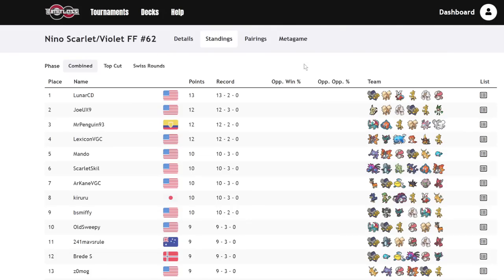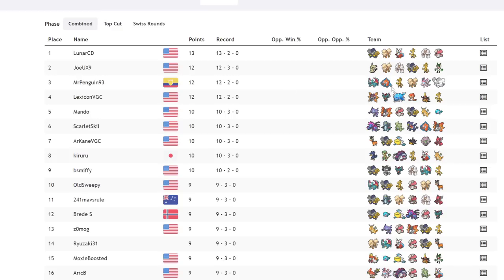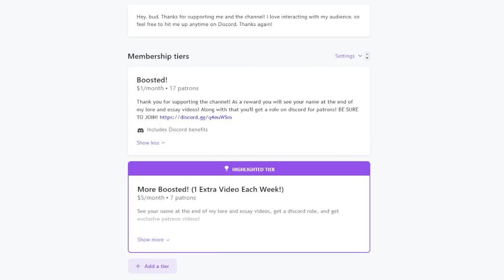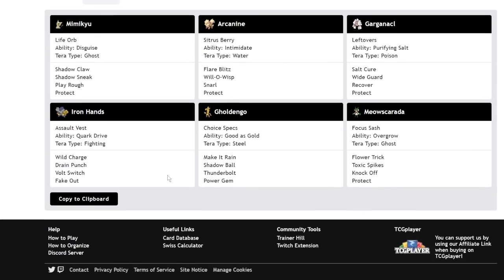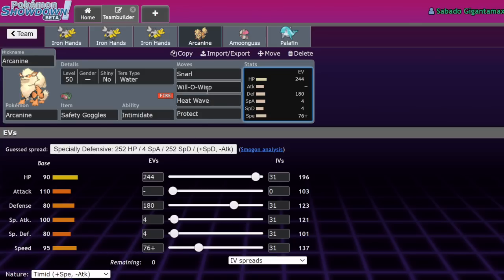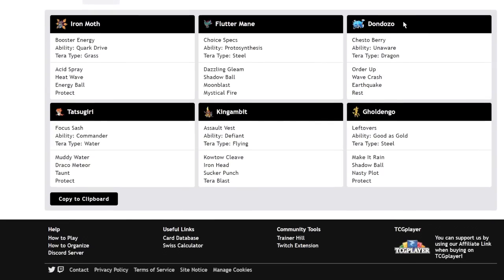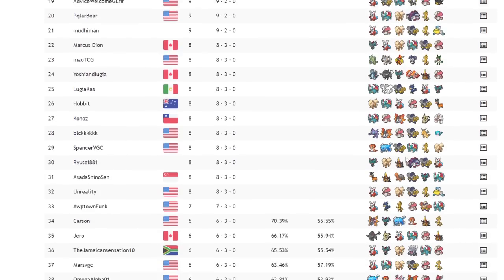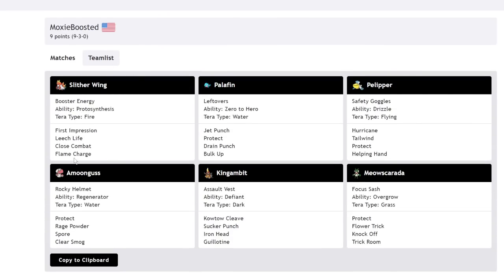This Is Why IRON HANDS Is The BEST POKEMON In Series 2 VGC! | Pokemon Scarlet & Violet VGC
Wacky mon.

3. Send a tip, ask a question
5. Download and install OBS Streamlabs with my